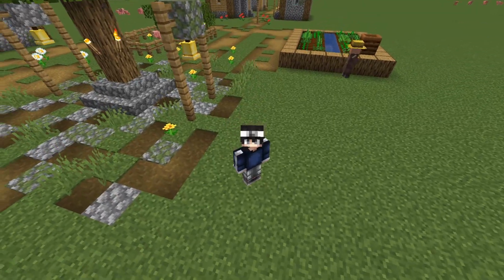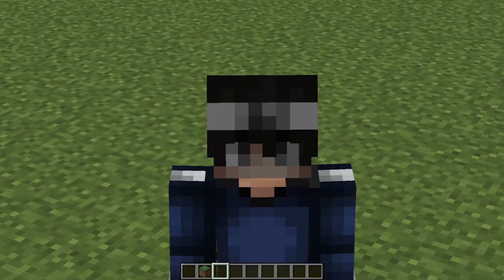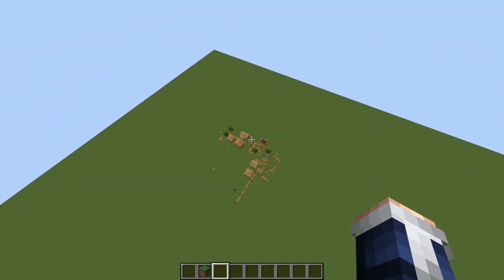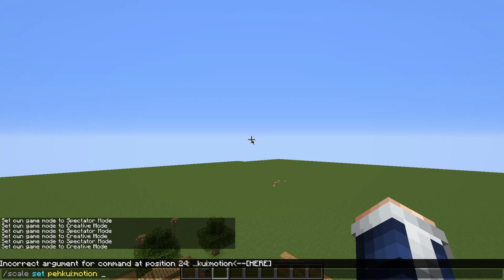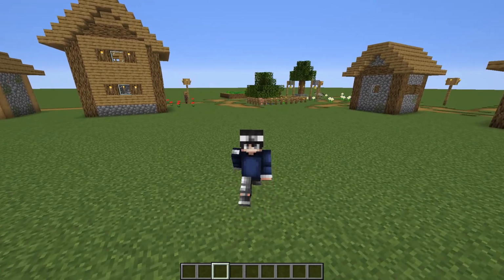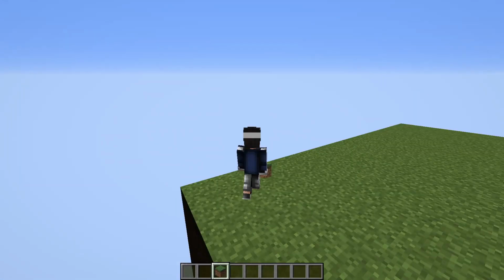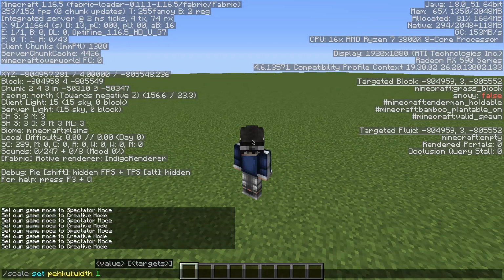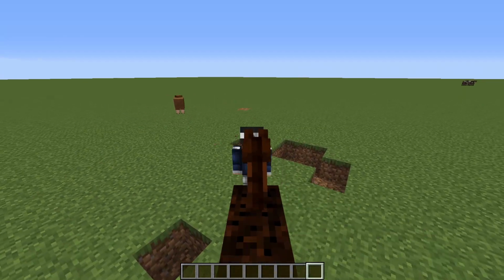NEGATIVE player size in Minecraft? (Size Changer Mod)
The Pekhui Size Changer mod lets you become very small, but can you go into the negatives? DISCORD